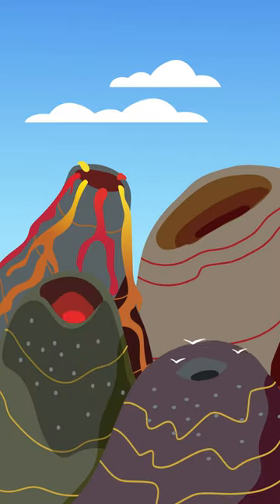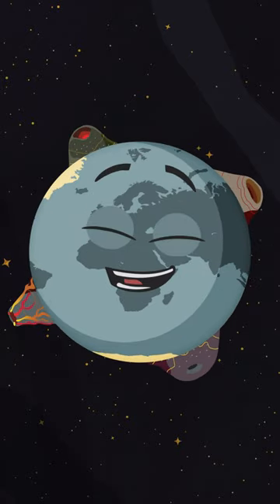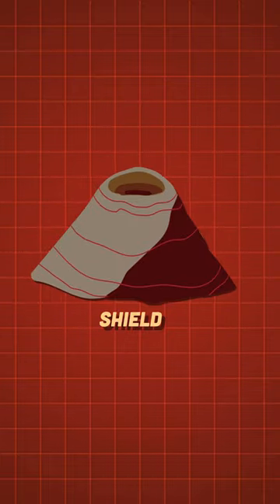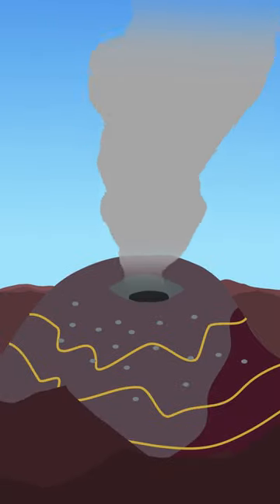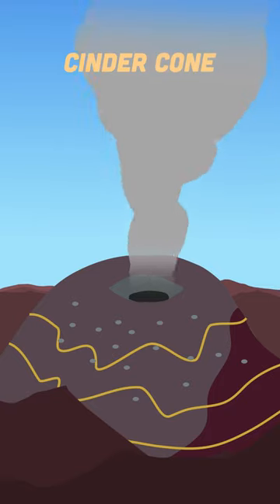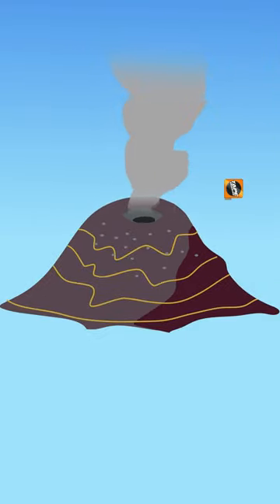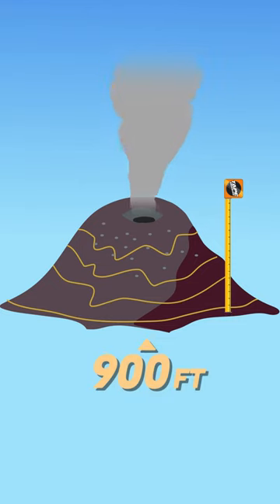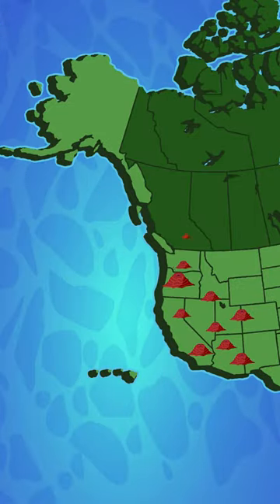Four Classic Volcanoes! | KLT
There are four classic types of volcanoes, let's learn about them!